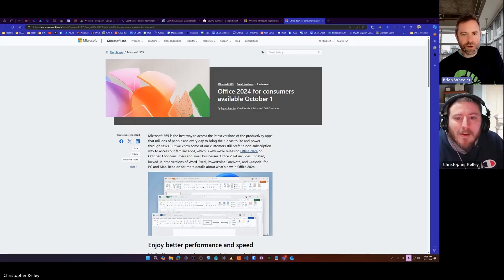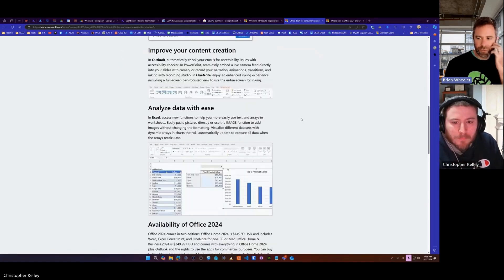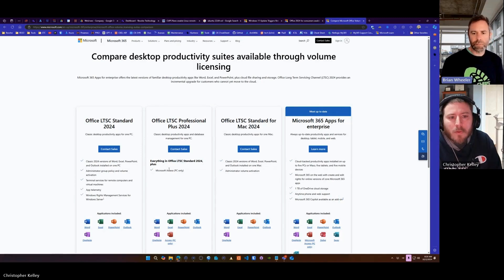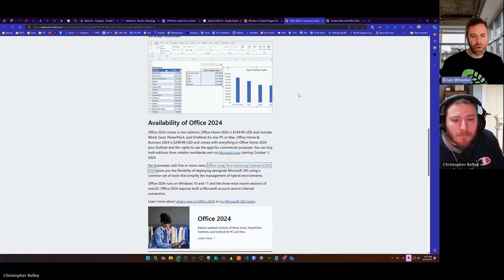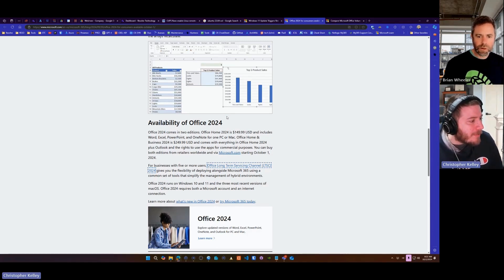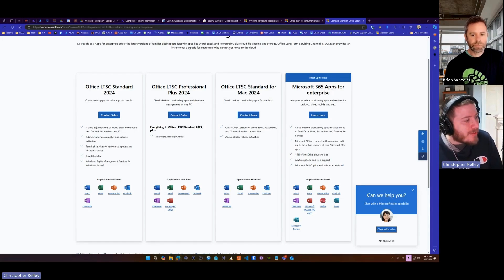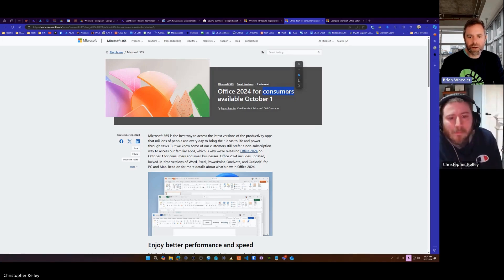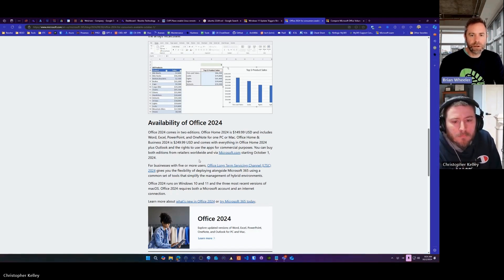Microsoft Office 2024 For Those That Don't Like Subscriptions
Latest release from Microsoft: Office 2024, designed specifically for users who prefer a one-time purchase over subscription models.